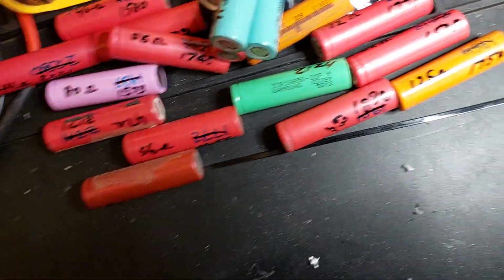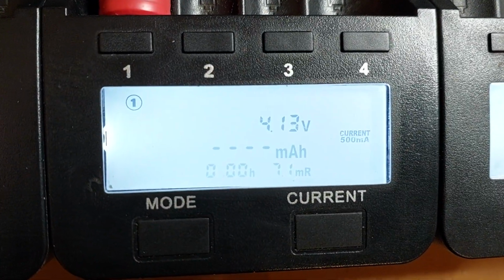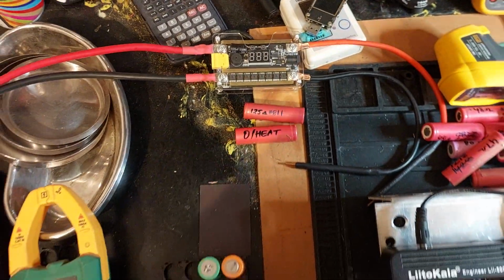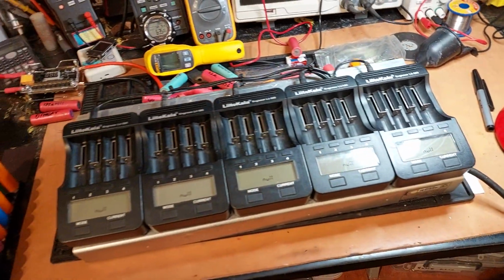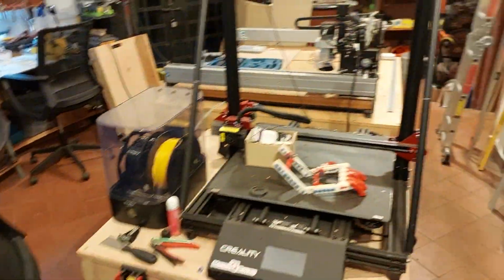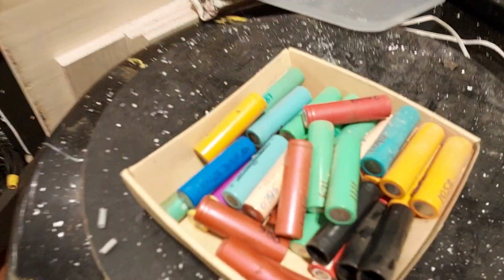Lithium bulk tester/charger made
Bank of lithium ion battery tester/charger Littokala units installed and tested overnight. Landy's lithium storage bank ever closer + orders continue to flow in for [Tesla] Powerwalls.